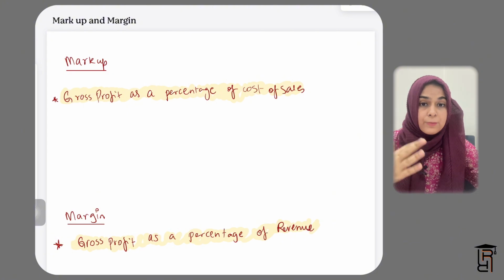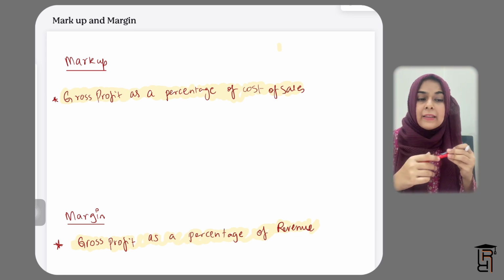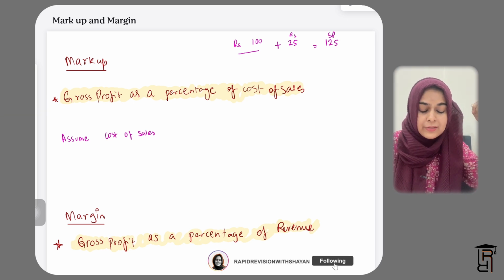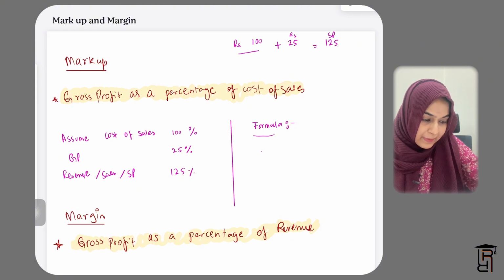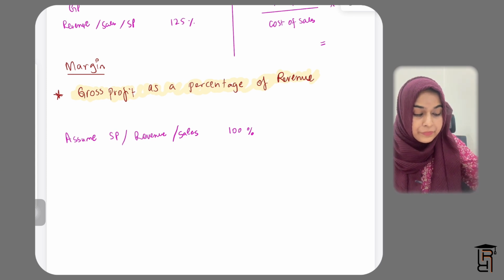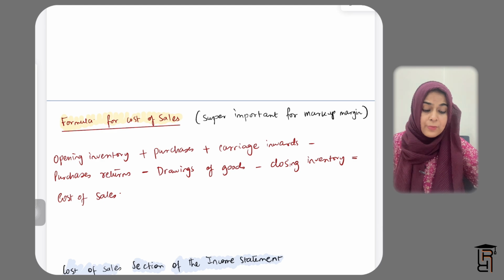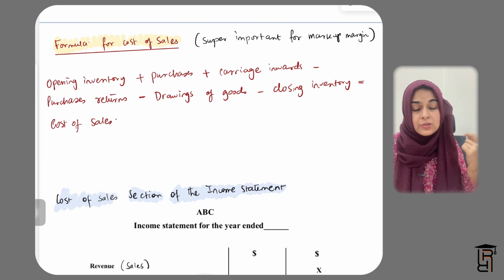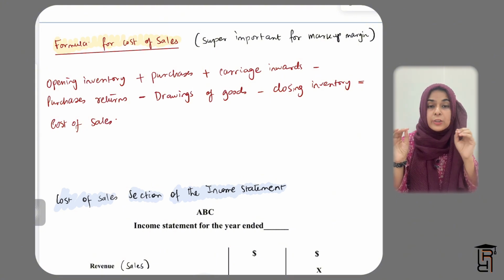Mark up & Margin Basics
This video aims to help students deal with mark up margin. It is a sub topic of incomplete records. Also super important for the exam point of view.